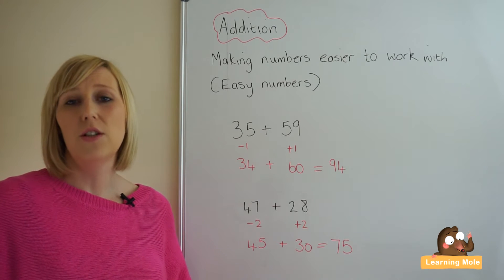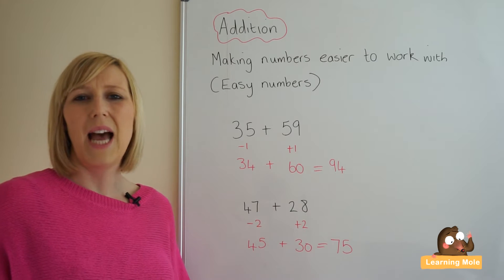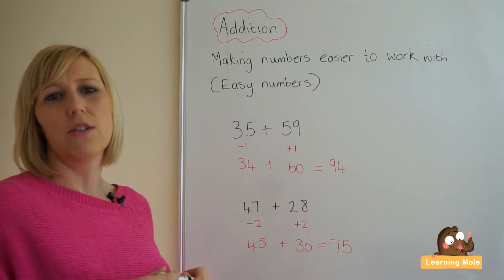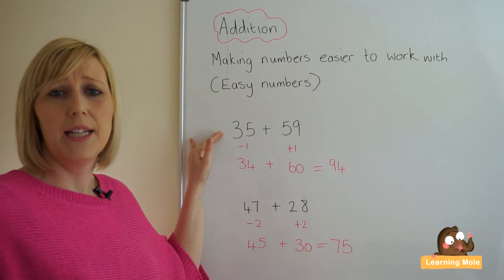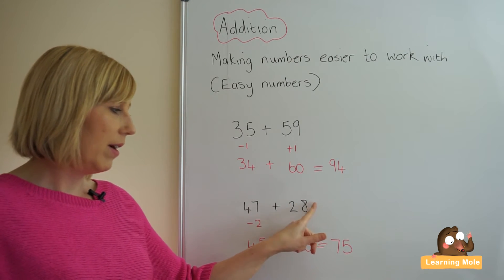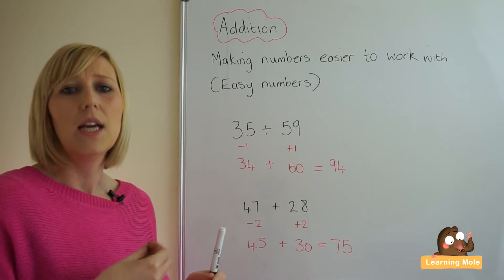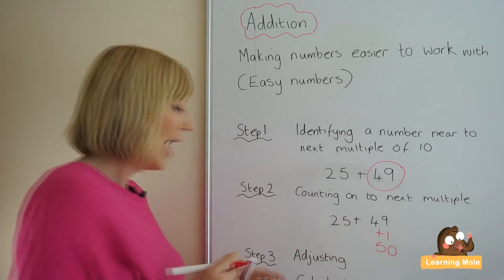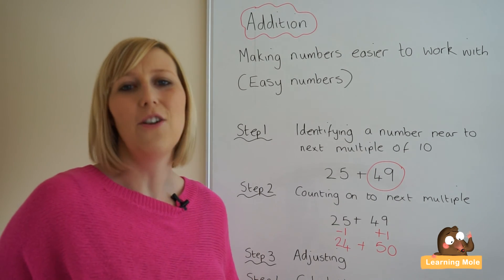Cool Math for Kids | Easy Numbers to Help with Addition | Equation Solving for kids | Mental maths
Do you want to make addition easier for the kids? Making the numbers in the mathematical equation easier helps in making the whole process of addition a lot easier for the child, but how could the kid adjust such a thing?

In this addition strategy which is about making the numbers easier is all about adjusting the numbers until they become easier to work with and easier to calculate mentally. Adjusting the numbers and making them easier happens when we have those in the 6, 7, 8 and 9 bracket and want to bring them up to multiples. Adjusting the number happens when the number we already have are very close to a multiple because we don't want to be doing big calculations.

One example to make it easier to understand is solving the equation of 35+59. To make it easier for the child, he/she will need to adjust the number to make it easier for the mental calculation. While adjusting the numbers, kids should focus on both sides. When the child adds one to 59 to make it 60 for easier addition, he/she will then need to remove that added one from the other number which is 35 to become 34. Now the equation should be much easier for the child to solve, it will be 34+60=94.

The steps which you are supposed to go through with the child in order to learn this addition strategy of easy numbers start with first identifying a number that is near to a multiple of 10, counting on to the next multiple number which is close to the one which the kid identified, adjusting the other number to make sure that the calculation is balanced and that the final number will be correct, and finally come to the final step which is doing the calculation.

There are different mental math strategies that kids could depend on in math and it is important so that the kids have a wealth of strategies to use and choose from. The kids will most probably choose a natural preference for one strategy or the other, but these different strategies could be actually used in different situations and the child will even find that their own preference might not be the best one.

It is important to talk through these different steps with your child and get them to identify them as well so that they get to know what they are actually doing. When you are talking through this strategy and those steps with your child, make sure that they are understanding because if they understand and have a good understanding of it, they will actually feel comfortable when it comes to using it.

One of the other famous strategies that are used with addition is partitioning and it could be applied to this strategy we are discussing here which will also make addition more easier for the child and help them to do it mentally without the need to record it on a piece of paper

These strategies include the ones used for addition and which is mainly about reordering and partitioning and there is also the method related to subtraction which is mainly about removal as well as different other strategies which depend on the operations that are made

Parents homeschooling their kids should never worry because kids will eventually learn the lesson no matter how long it might be taking from them because it usually differs from one child to the other, just give them the time and help and they will eventually get there.